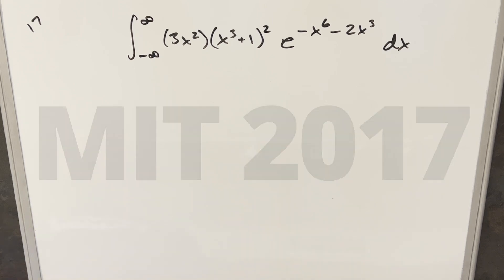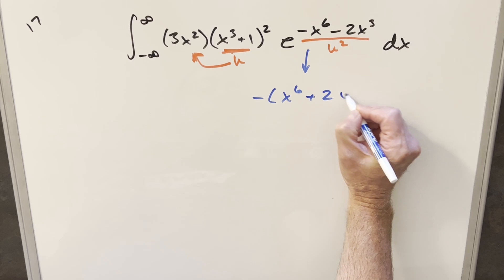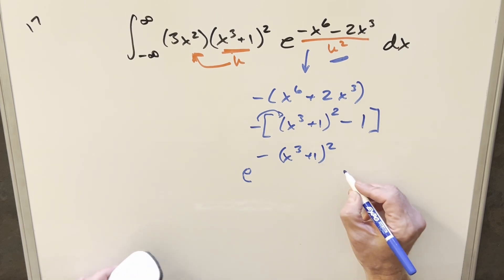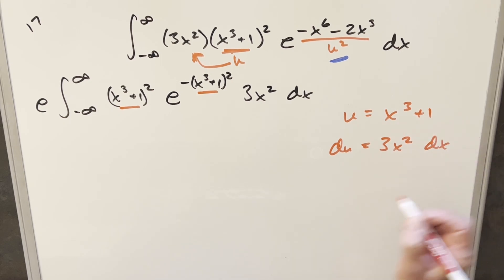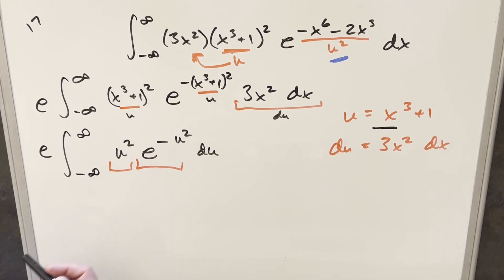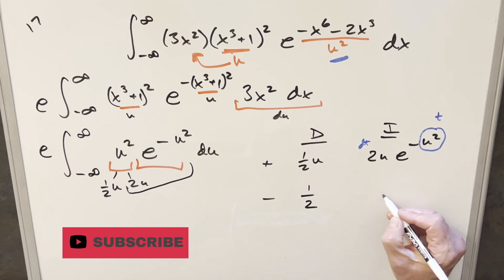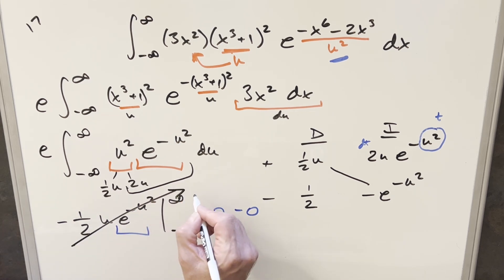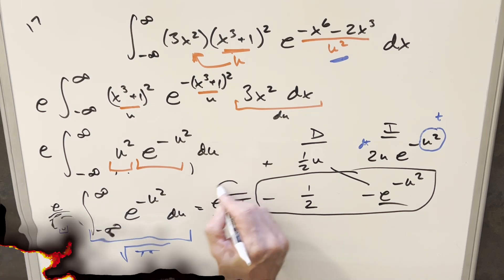My Favorite integral from MIT 2017